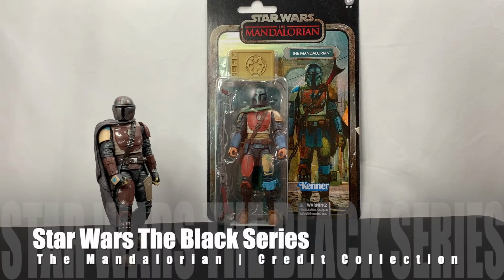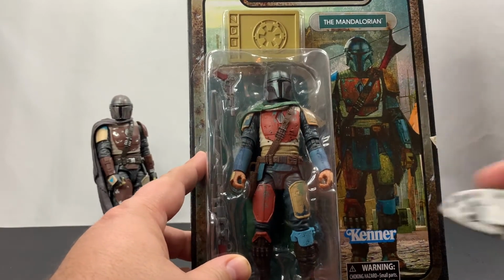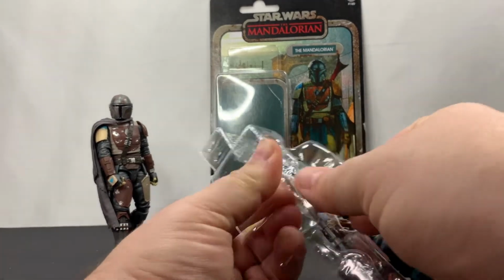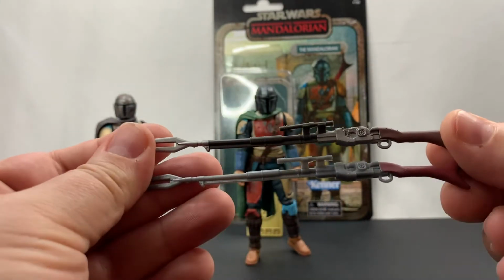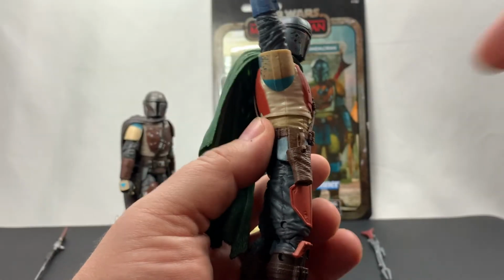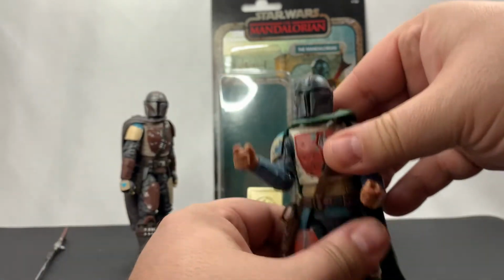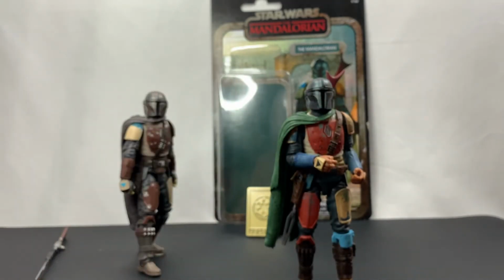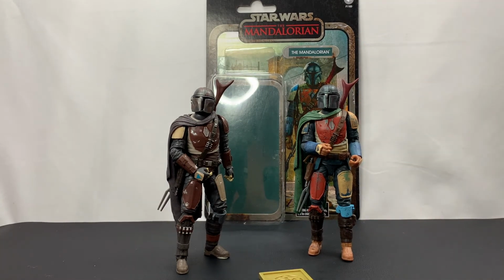The Mandalorian | Credit Collection | Star Wars The Black Series | Amazon Exclusive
A quick look at the Amazon Exclusive, Star Wars The Black Series 6" Mandalorian Credit Collection figure. This figure is very similar to the original Mandalorian figure released about a year ago except the coloration matches the end credits of The Mandalorian.

If I were to consider purchasing this figure again, I would probably pass on him only because there are so many variations available for The Mandalorian. There is nothing wrong with the figure. I would not buy him just for the cheap plastic credit, however.